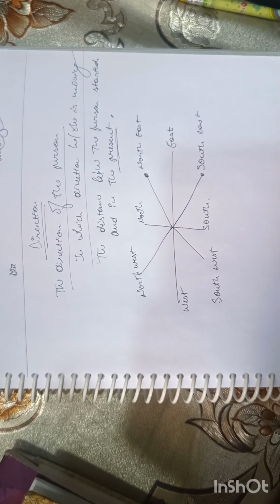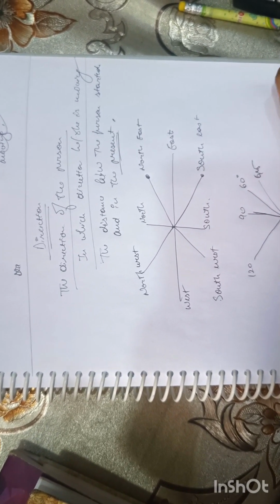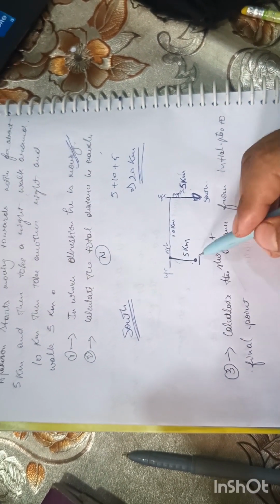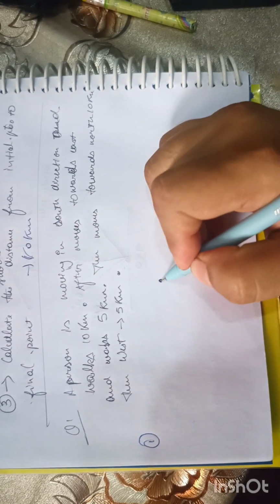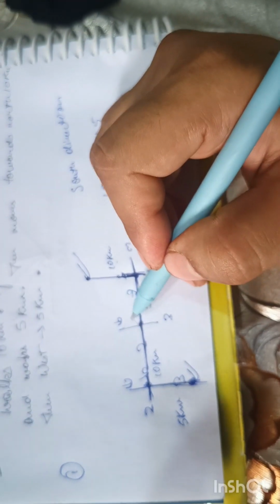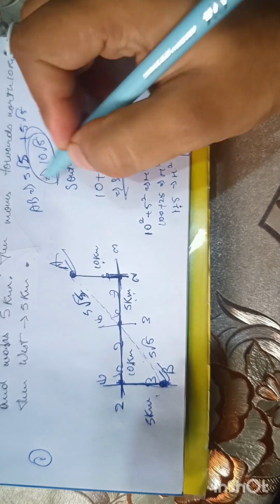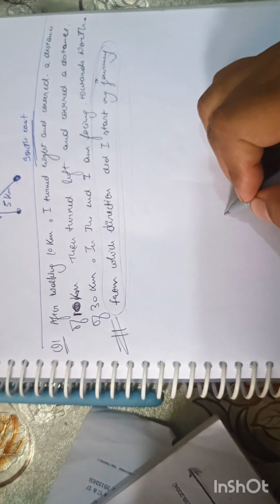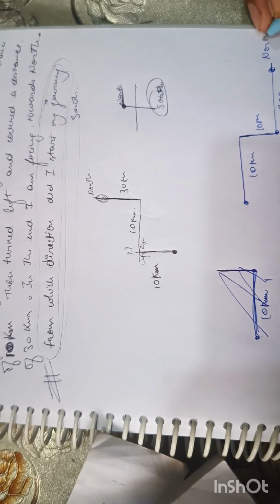Direction and distance 🖤❤️